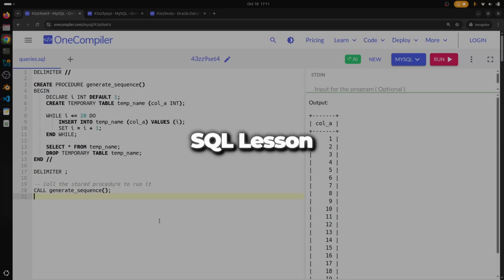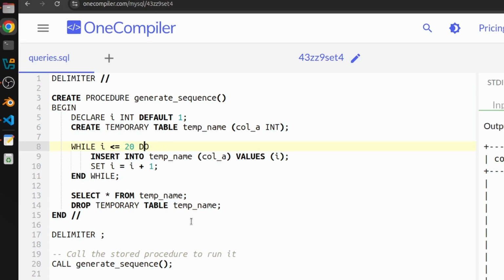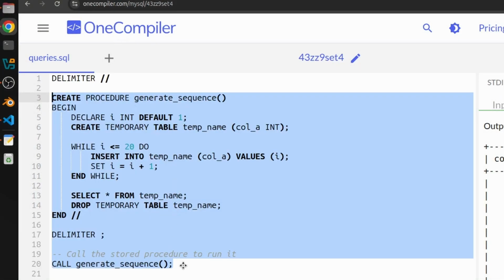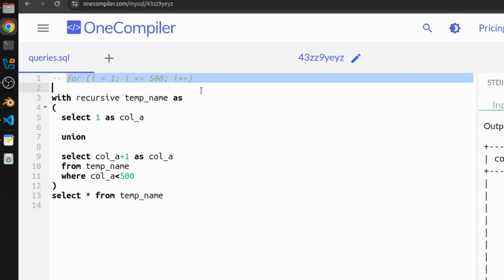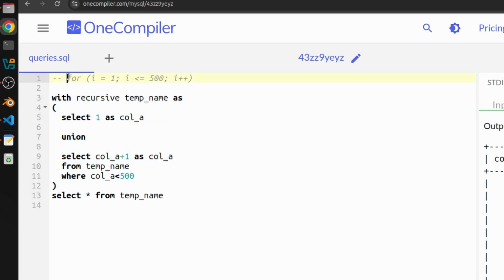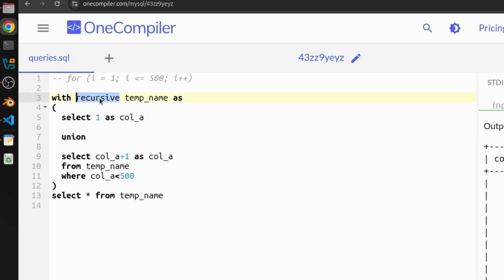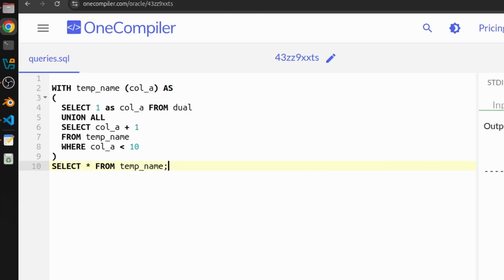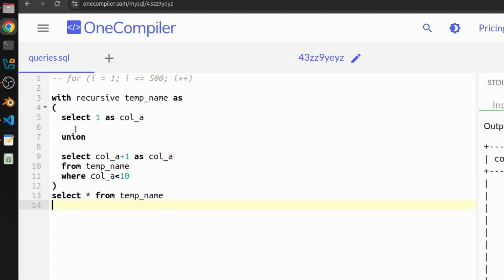RECURSIVE CTE in SQL , Theory